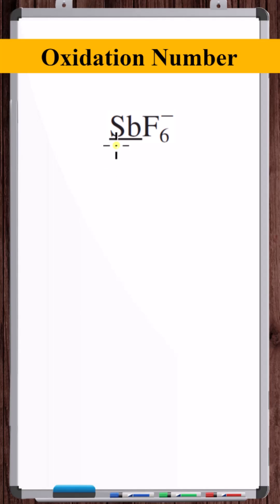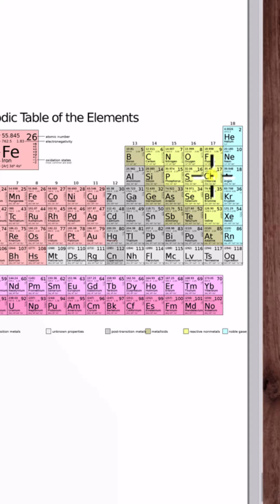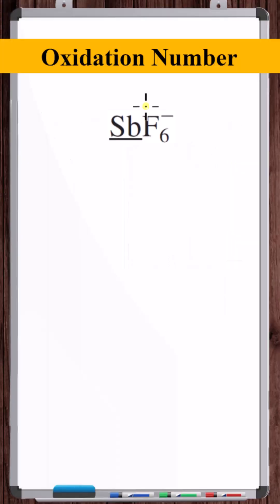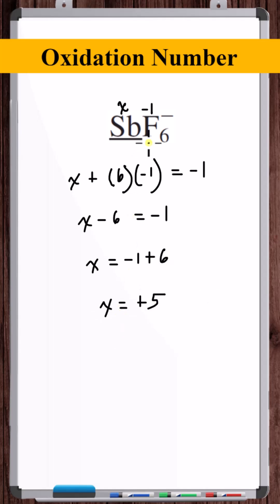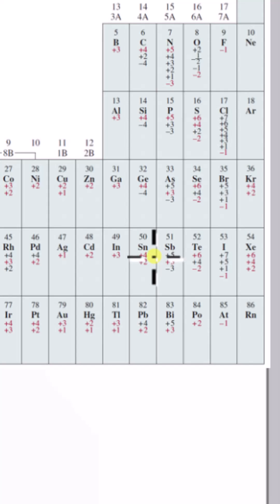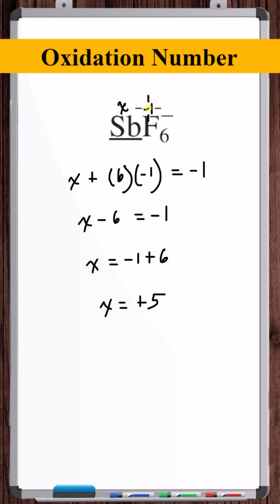Determine the Oxidation Number | SbF6-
In this video, we determine the oxidation number of the antimony atom in the polyatomic ion SbF6-.